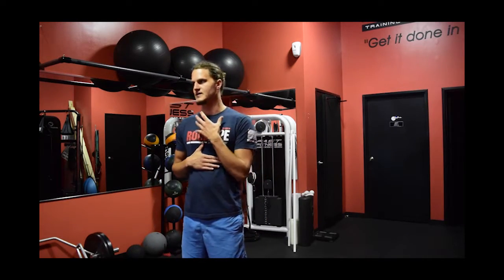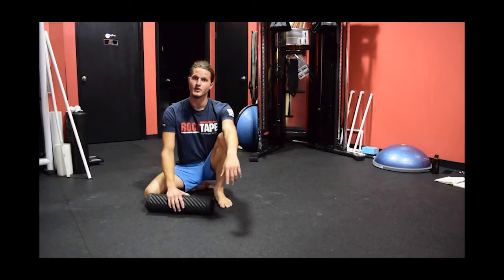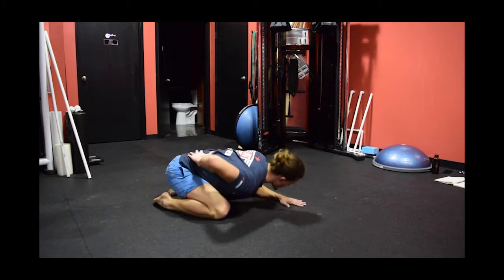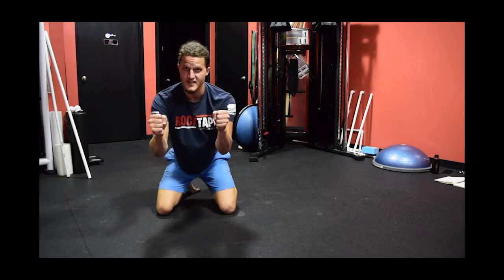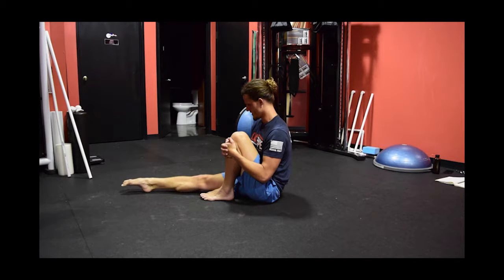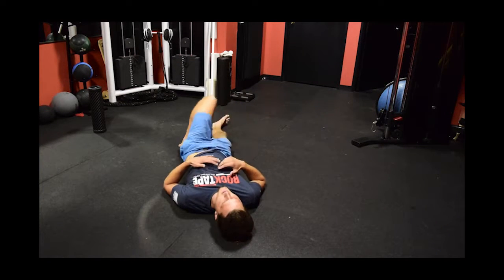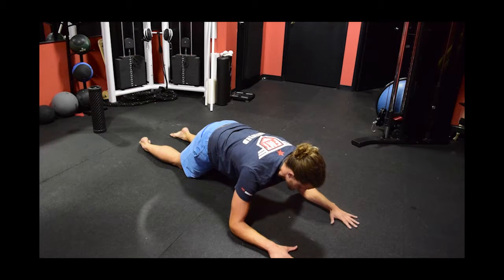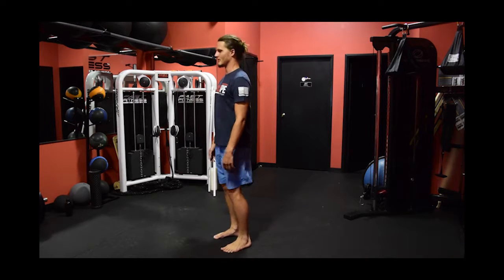Warm up & Cool down Series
This is a great warm up and cool down series by my friend Zac King. Zac is a movement expert and explorer with a vast knowledge for how the body moves.  Look for more videos to come!